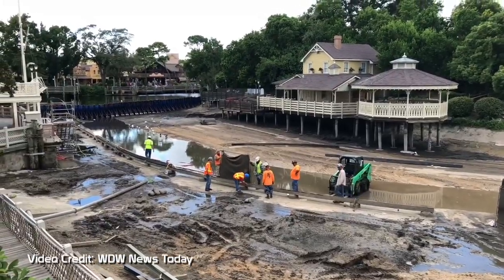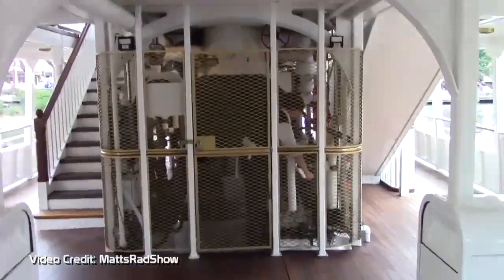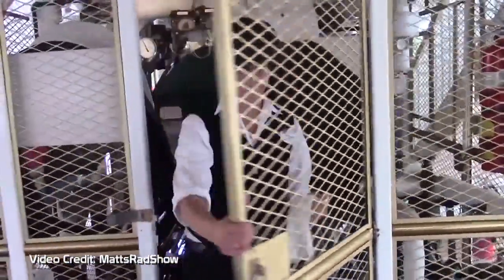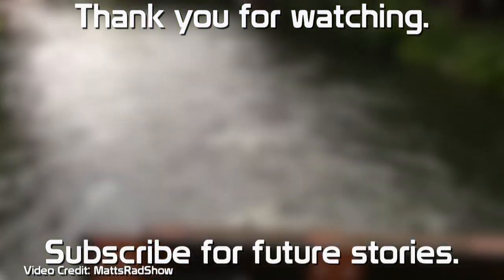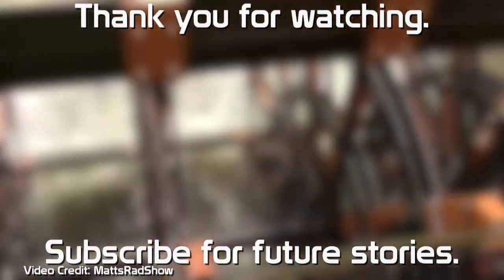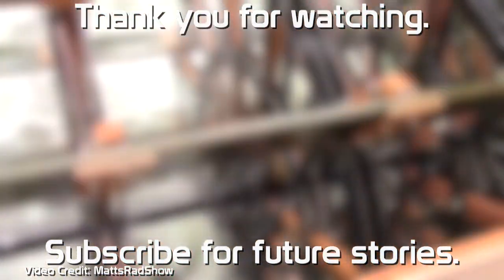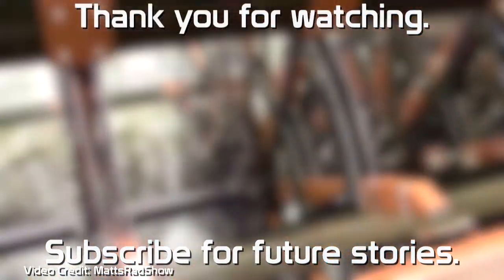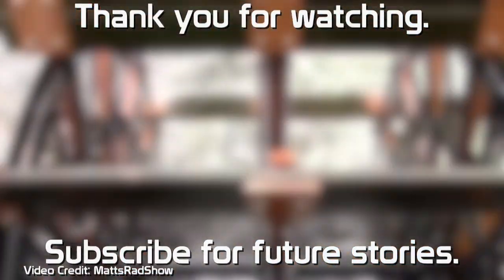I Almost Crashed the Liberty Square Riverboat at Walt Disney World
I thought I was going to crash the Liberty Square Riverboat at Walt Disney World when one evening all the lights on the boat went out. During a moonless, cool, night the boat's diesel standby-generator kicked on without warning, even though everything on the boat was operating normally. Somehow the boat's standby-generator and steam turbine were having a wiring conflict.

Many guests do not realize that the Liberty Belle Riverboat is an actual steamboat. The boiler burns diesel #2 to boil the water, to produce the steam, which is used to power both the steam engine and the steam turbine which produces electricity for the boat.

Rivers of America Drained, Liberty Square Riverboat Refurbishment at the Magic Kingdom 2018 - WDW News Today

Pirates of the Caribbean Banjo

🤷‍♂️About Timekeeper102: I am a former Walt Disney World cast member and opening manager for Shanghai Disneyland.  I share stories and insights from my 13 years world at Disney Parks. From Jungle Cruise Skipper to Riverboat Captain, trainer to show observationist. You'll enjoy anecdotes about working at the park, backstage trivia as well as insight as to how theme parks operate. So that's how I became a theme park expert, again expert might not be the exact right word, more expert-ish. Anyway, I've got to go. Look out for the clickbait! Kidding. I'm a kidder. Buh-bye now.